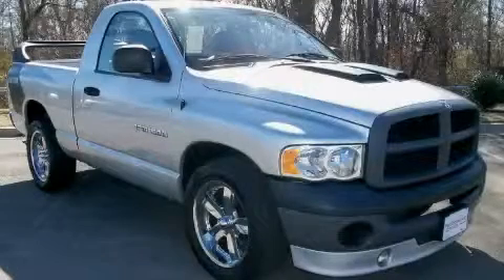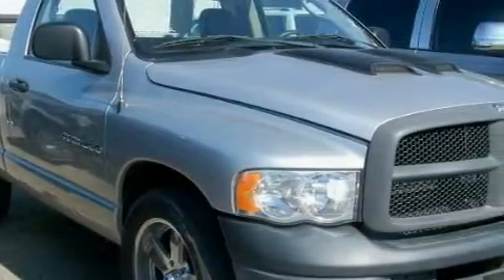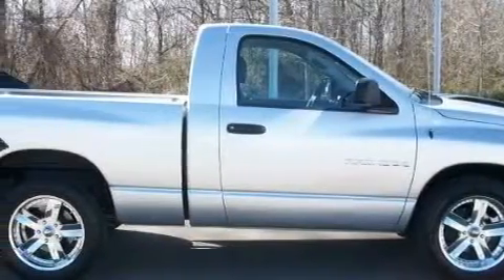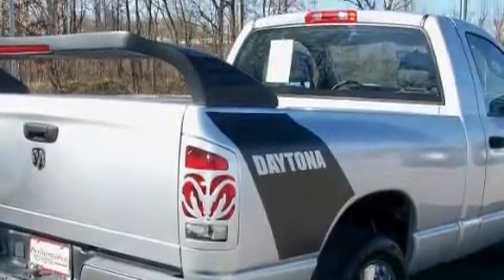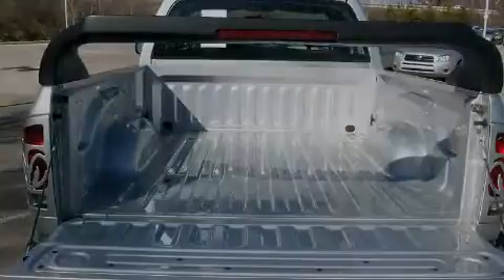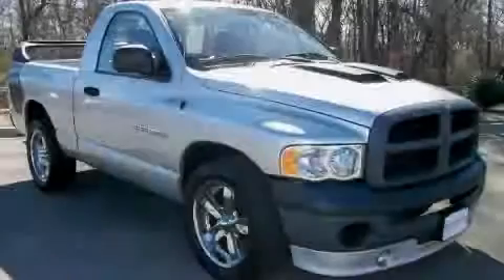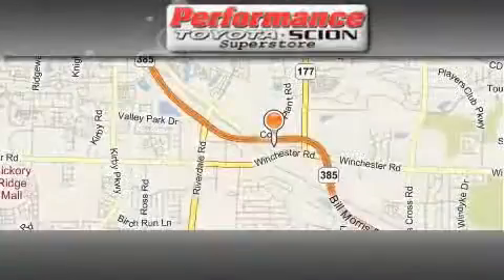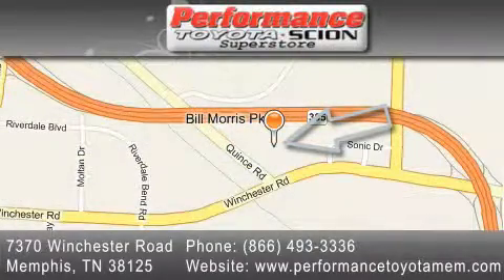Used 2005 Dodge Ram 1500 Nashville TN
Year: 2005
Make: Dodge
Model: Ram 1500
Engine: 3.7L V6 MAGNUM engine
Trans.: Automatic
Exterior: Silver
Miles: 48,422

Performance Toyota
7370 Winchester Road